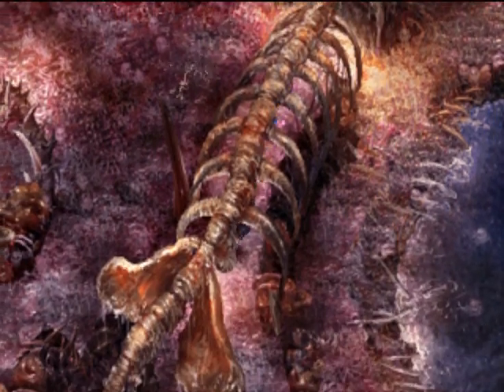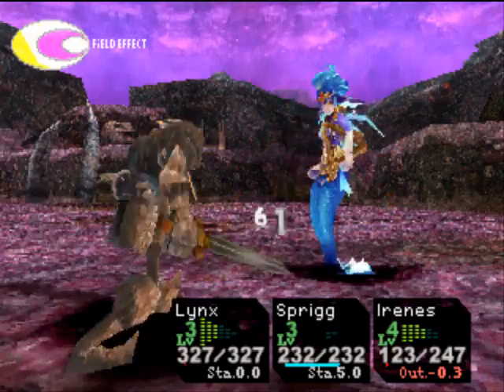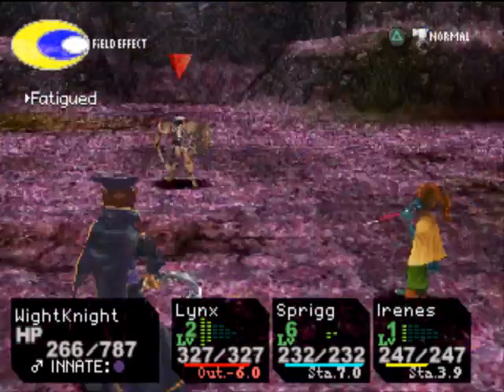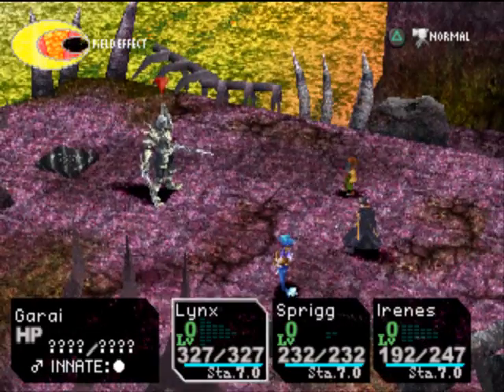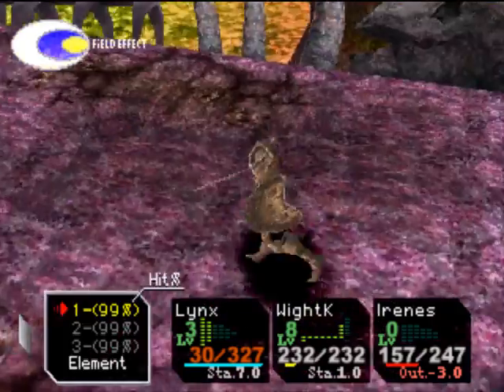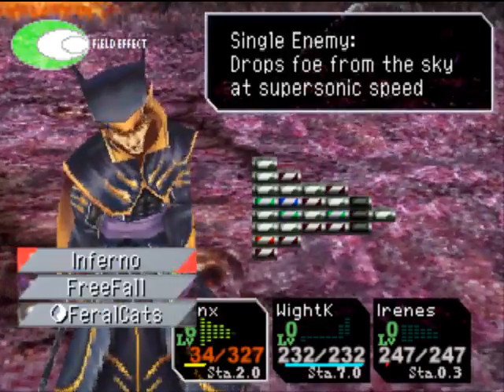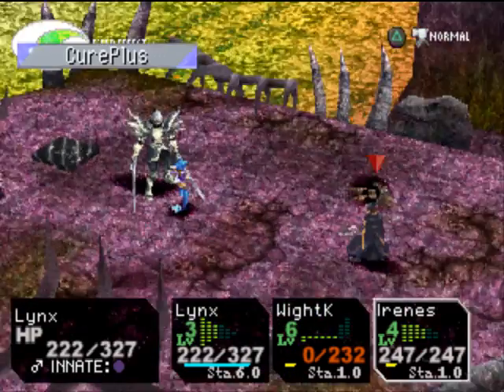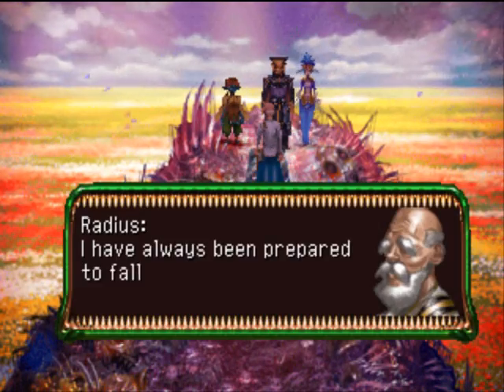Let's Play Chrono Cross: Part 33 - Isle of the Damned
We figure out the Right Way to go, and get into a couple boss fights; first with the optional WightKnight, then the guardian of the sword. Also, I get stuck for a brief moment because I forgot the key item menu was a thing, and was trying to activate the mirror with X.

- That other guy. Could he merely be a tool for murder...?